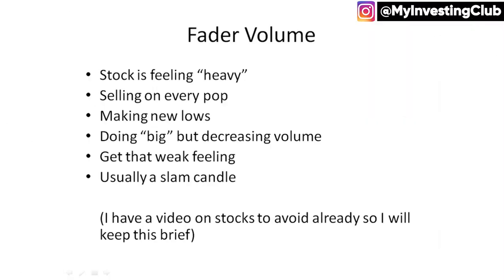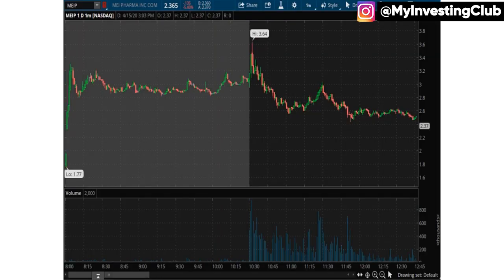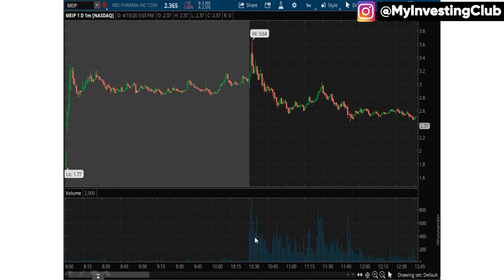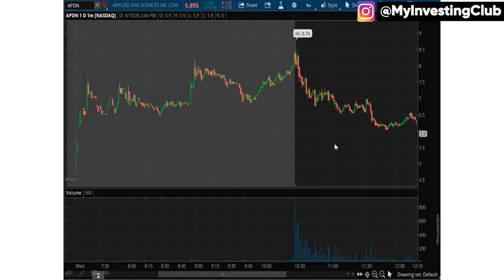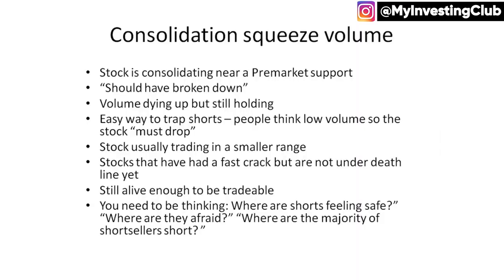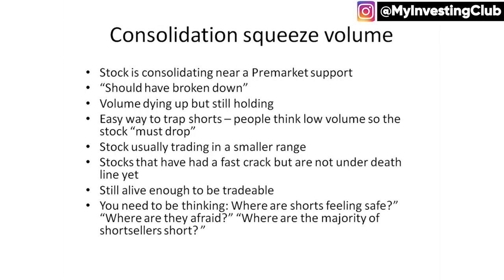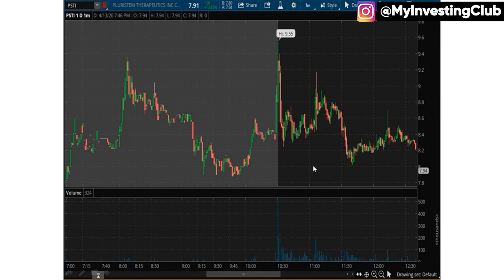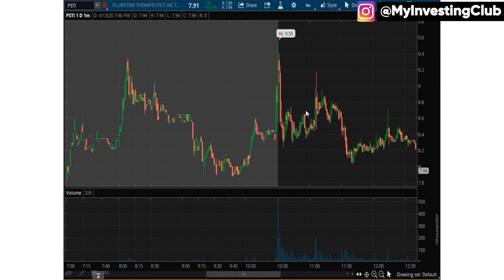How To Use VOLUME In Day Trading w/ Harry Hoss [PREVIEW]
This video covers beginner day trading strategies,best stock market trading style for beginners,day trading for beginners,day trading for dummies,day trading strategies for beginners,day trading under pdt with small account,how to become a professional trader,how to grow a small account fast,how to start day trading,investing for beginners,investing in stocks for beginners,life of a day trader,scalping,scalping stratgeies for free,simple trading strategies,stock market for beginners and many more topics!